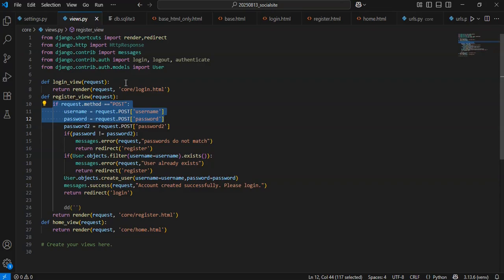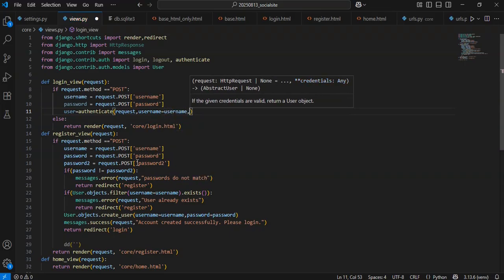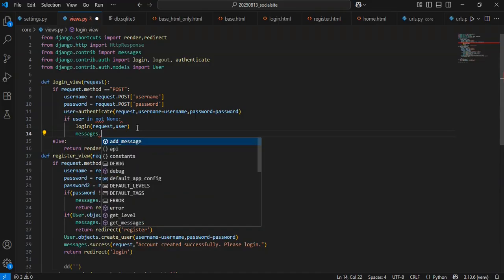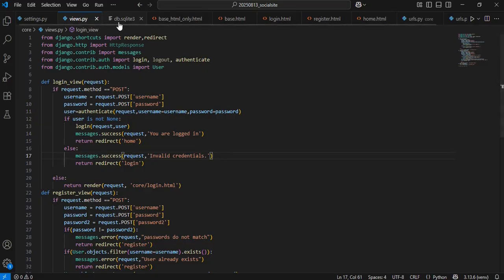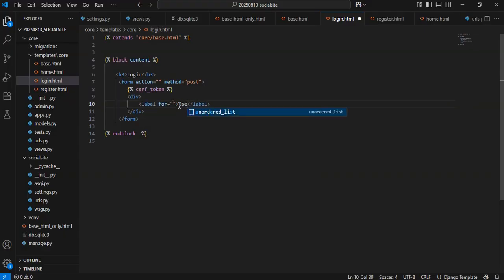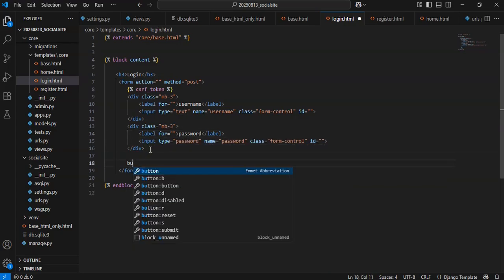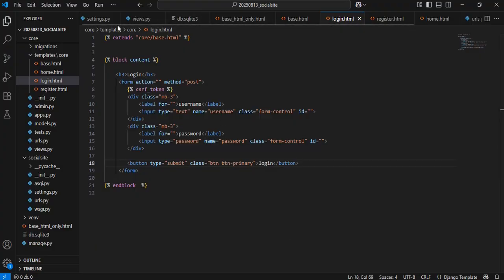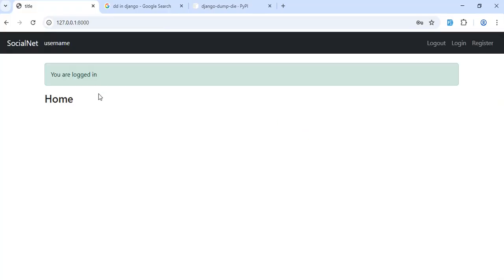Week 1 (Part 5) | Django Login System with Validation & Bootstrap Alerts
In this video, we implement the login functionality in our Django project.
🔹 Update login.html with username & password fields
🔹 Handle login authentication in login_view using Django’s authenticate() and login() methods
🔹 Show error messages for invalid inputs (wrong username/password)
🔹 Show success messages when login is successful
🔹 Display all messages with Bootstrap alert classes
This is Part 5 of Week 1 in our Django Social Media App Tutorial Series.
👉 Make sure you’ve watched the previous videos for project setup and registration functionality.
👉 Next, we will continue with logout and homepage improvements!